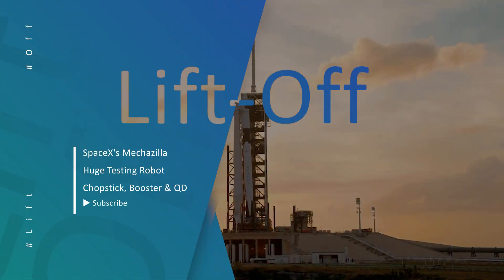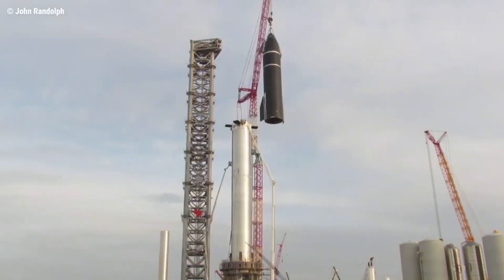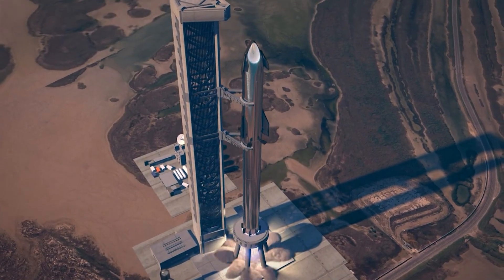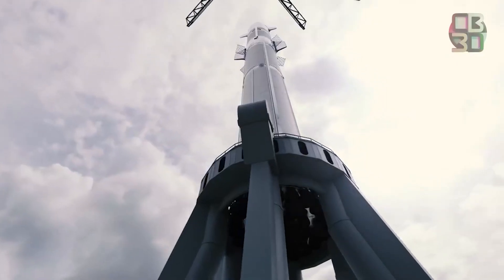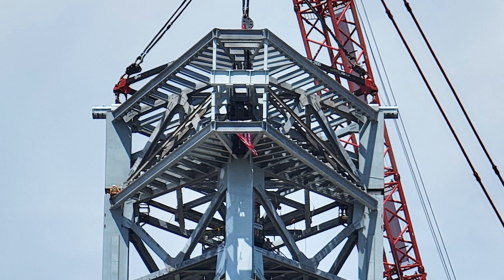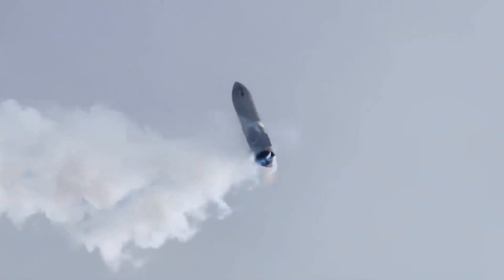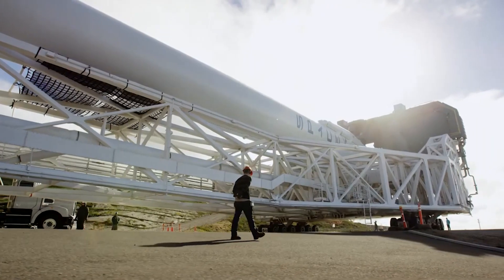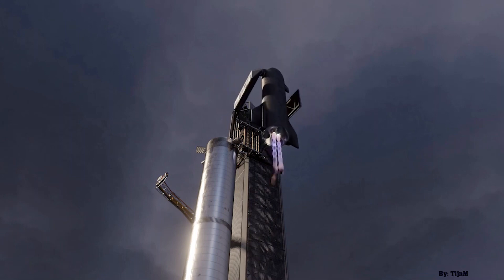FINALLY! SpaceX's Mechazilla HUGE TESTING of Robot chopsticks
SpaceX has begun testing Starbase’s rocket-catching arms with ballast to simulate the weight of Starship and Super Heavy. SpaceX started the process of proof testing those arms about a week ago, beginning with some basic calibration work. Together, the three arms and launch tower amount to a giant custom-built robot that SpaceX CEO Elon Musk has deemed “Mechazilla.”

Controlled with a complex system of hydraulic and electromechanical actuators spread throughout each structure, SpaceX must calibrate all of those devices to enable the full range of motion the arms are meant to be capable of. To do so, SpaceX appeared to actuate both catch arms (also known as “chopsticks”) as far as they were able to move on January 4th, producing data that could be fed back into the system’s control software to properly set limits of motion.

A handful of days later, arm testing continued, with SpaceX lifting the carriage higher than it had traveled before, and demonstrated more complex longitudinal movements that required synchronized motion of both arms.

On January 9th, SpaceX performed the most ambitious arm testing yet, nearly lifting the arms to the top of their ~140 meters (~460 ft) tall launch tower backbone to simulate the range of vertical motion required to lift and stack Starship and Super Heavy.

SpaceX also installed a temporary frame meant to simulate a Starship or Super Heavy booster, foreshadowing additional testing planned in the coming days. That jig upped the stakes for the longitudinal actuation portion of January 9th’s testing, as anything less than the precise, synchronized movement of both arms could have caused the heavy steel frame to fall hundreds of feet onto a range of equipment and structures directly below it.

Thankfully, the arms performed well and returned to their resting position without issue.

On January 11th, SpaceX proceeded to install six ‘water bags’ – three to a side – on the Starship simulator frame. Amounting to giant, heavy-duty water balloons, those bags are routinely used to stress-test large structures and devices by simulating payloads that might be too expensive or inconvenient to use solely for testing purposes.

With those seemingly empty bags attached, SpaceX proceeded to move the catch arms up and down the full length of the launch tower at record speed, taking about seven minutes to climb and descend ~120 meters (~400 ft) – averaging a brisk 0.6 mph or 1 km/h.

On January 12th, SpaceX filled the balls with water, producing some… interesting… visuals. Ridiculous appearances aside, the six bags SpaceX chose to use could be 20, 35, or 50-ton variants, meaning that all six could weigh anywhere from 120 to 300 tons (264,000-660,000 lb) if fully filled.

In other words, perfect for simulating the dry masses of Starship (roughly 80-120 tons) and Super Heavy (150-200+ tons). SpaceX did appear to fully fill around four of the six bags and partially filled the other two, causing the whole arm structure to visibly sag during the filling process as the weight of the ballast stretched the several-inch-thick steel cable holding the whole device aloft.

In the late afternoon, the laden arms lifted around 10-20 meters and rotated left and right, partially demonstrating the process of rotating a lifted Starship or Super Heavy into position for stacking or launch mount installation.

They were never lifted high enough to truly demonstrate that ability, though, and were lowered back to the ground soon after. As of 10 pm CST, January 12th, the water bags appear to have been fully drained after their first excursion.